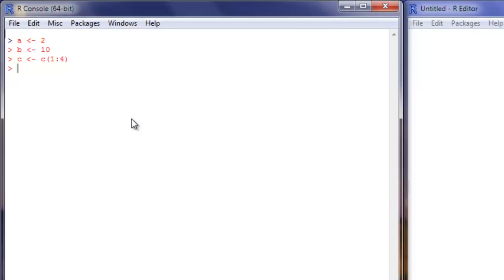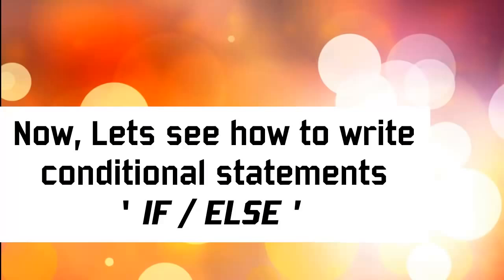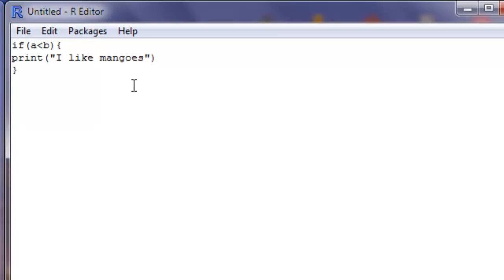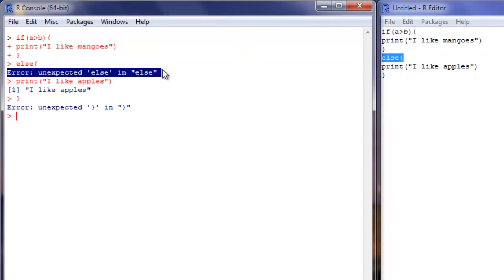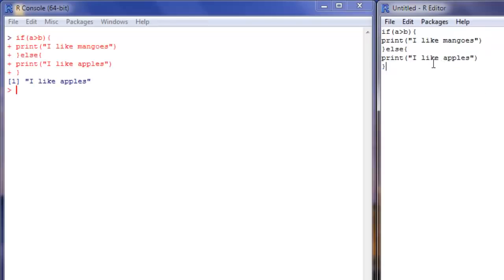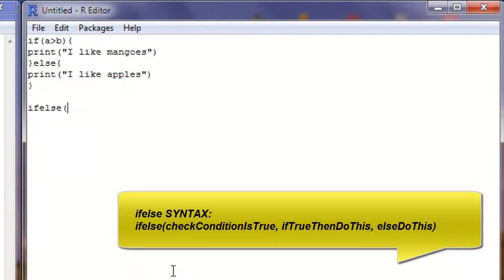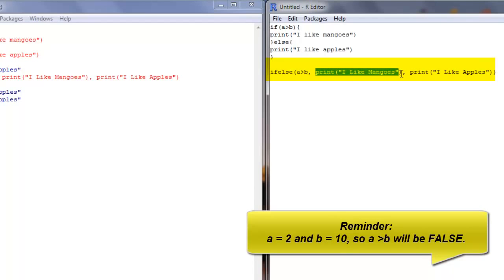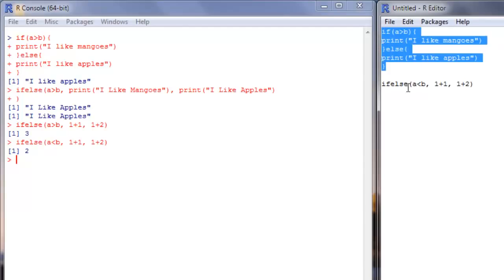R Part 16 Special conditionals and common mistakes with If Else statements YouTube 720p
R Tutorial 16  Special conditionals and common mistakes with If Else statements   YouTube 720p
Introduction to Data Science with R - Data Analysis Part 4

data science
become data scientist
how to become data scientist
how r
the r
how to r
r studio
r tutorial
r programming
new r
r for beginners
regression in r
r language
real
el r
roblox
best r
re
que r
ra
red
r club thai
rock
ro
r.
learning r
r statistics